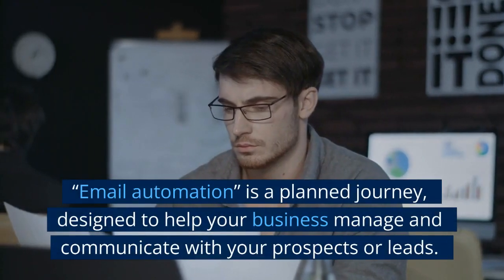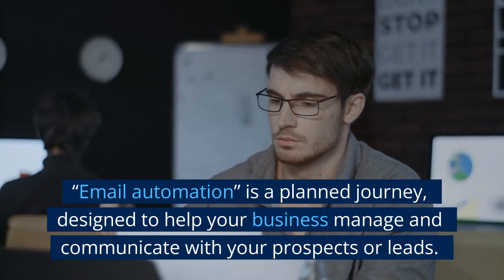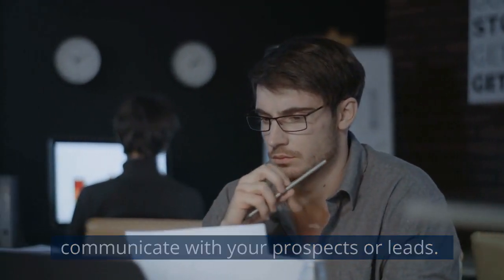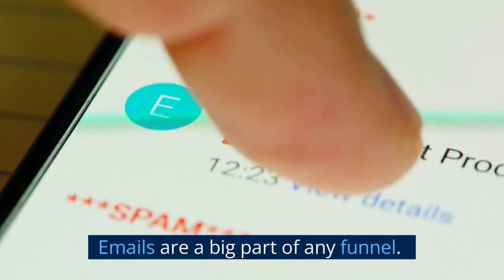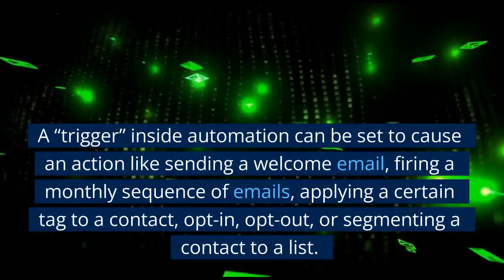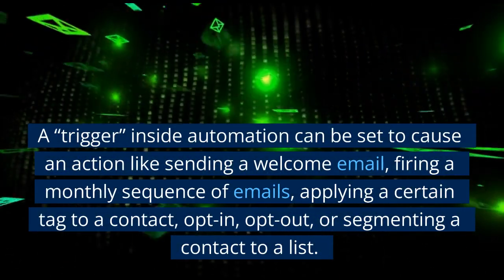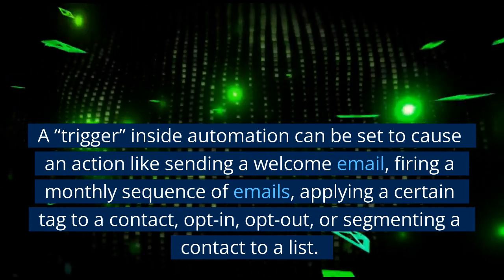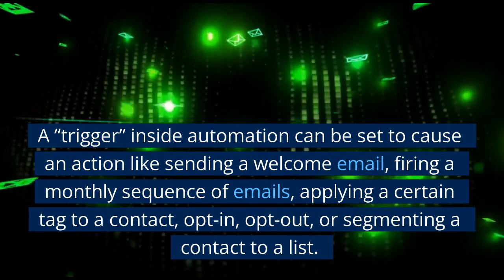Sendinblue Automation TUTORIAL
“Email automation” is a planned journey, designed to help your business manage and communicate with your prospects or leads. An email automation, a drip, or a sequence of emails, consists of a series of emails and events. Emails are a big part of any funnel. A “trigger” inside an automation can be set to cause an action like sending a welcome email, fire a monthly sequence of emails, apply a certain tag to a contact, opt-in, opt-out, or segment a contact to a list.
One of the leading email automation platforms out there is Sendinblue, and this article is a beginners’ tutorial to Sendinblue automation.